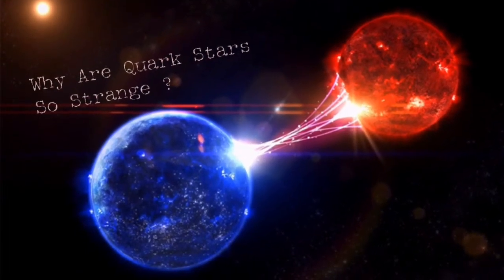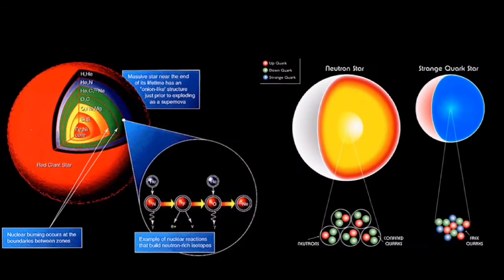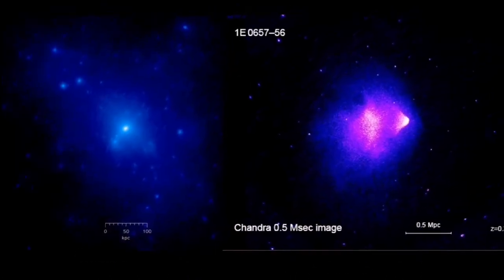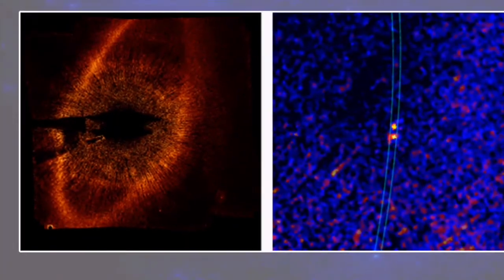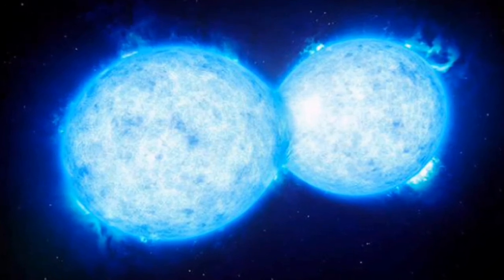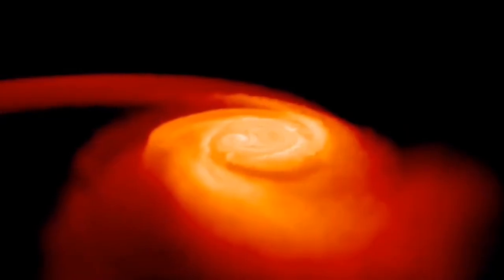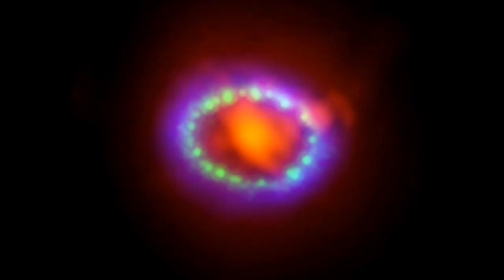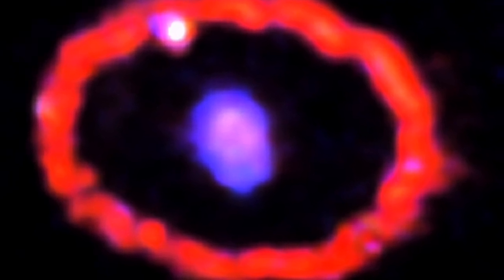Quark Stars Could Be The Weirdest Objects In The Universe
What happens if a exceptionally stellar remnant is too massive to
be a neutron star,  but not massive enough to become a black hole? Actually, until recently, astrophysicists didn't think there was
a grey area between neutron stars and black holes. stellar remnants from a massive star's death had to be one or the other. Now, it is thought there is another bizarre creature out there,
which is more massive than a neutron star, yet too small to
collapse in on itself to form a black hole. Although they have
yet to be observed, ‘Quark Stars' should exist, and scientists are only just beginning to realize how strange these things are. So this video is all about!
In this video, we used
Images Credit:
Space Video
What is a Quark Matter
Stars ao weird that they make Black Holes look boring
Why Are Quark Stars So Strange?